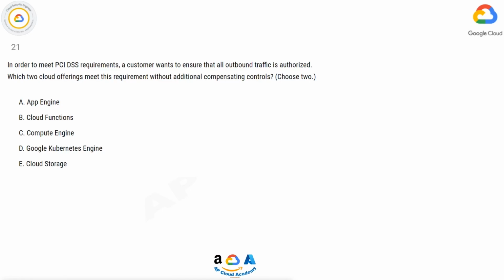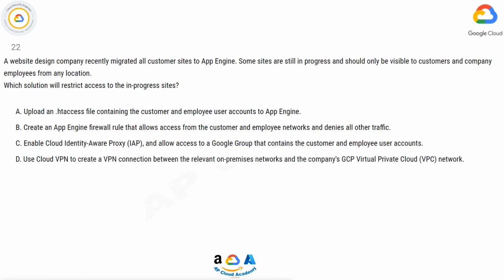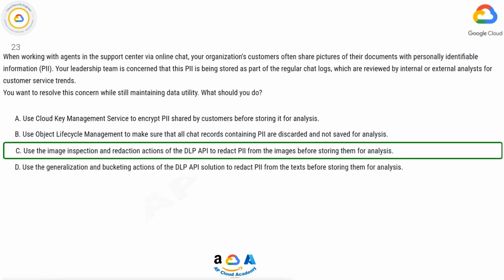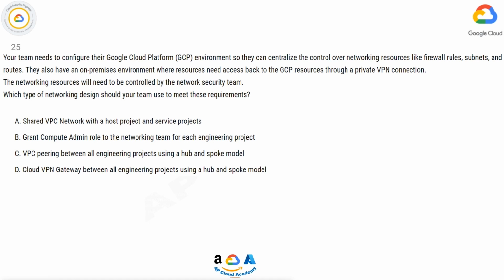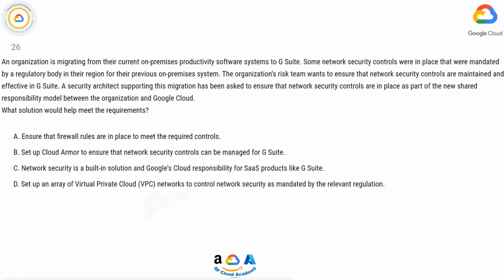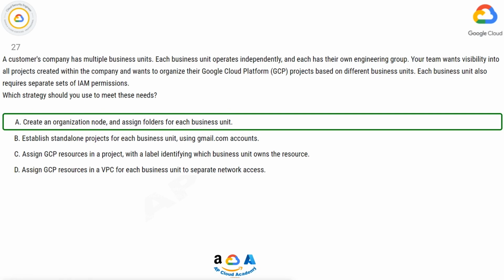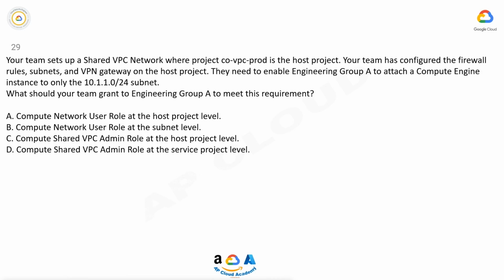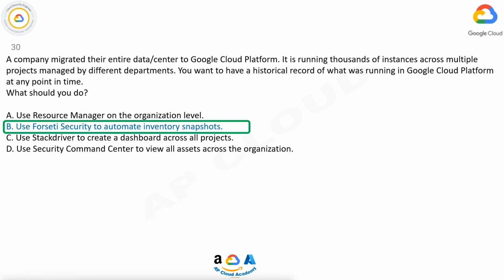Google Professional Cloud Security Engineer Practice Exam Questions 21 to 30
Q21. In order to meet PCI DSS requirements, a customer wants to ensure that all outbound traffic is authorized. Which two cloud offerings meet this requirement without additional compensating controls? (Choose two.)

Q22. A website design company recently migrated all customer sites to App Engine. Some sites are still in progress and should only be visible to customers and company employees from any location.
Which solution will restrict access to the in-progress sites?

Q23. When working with agents in the support center via online chat, your organization's customers often share pictures of their documents with personally identifiable information (PII). Your leadership team is concerned that this PII is being stored as part of the regular chat logs, which are reviewed by internal or external analysts for customer service trends.
You want to resolve this concern while still maintaining data utility. What should you do?

Q24. A company's application is deployed with a user-managed Service Account key. You want to use Google-recommended practices to rotate the key.

Q25. Your team needs to configure their Google Cloud Platform (GCP) environment so they can centralize the control over networking resources like firewall rules, subnets, and routes. They also have an on-premises environment where resources need access back to the GCP resources through a private VPN connection.
The networking resources will need to be controlled by the network security team.
Which type of networking design should your team use to meet these requirements?

Q26. An organization is migrating from their current on-premises productivity software systems to G Suite. Some network security controls were in place that were mandated by a regulatory body in their region for their previous on-premises system. The organization's risk team wants to ensure that network security controls are maintained and effective in G Suite. A security architect supporting this migration has been asked to ensure that network security controls are in place as part of the new shared responsibility model between the organization and Google Cloud.
What solution would help meet the requirements?

Q27. A customer's company has multiple business units. Each business unit operates independently, and each has their own engineering group. Your team wants visibility into all projects created within the company and wants to organize their Google Cloud Platform (GCP) projects based on different business units. Each business unit also requires separate sets of IAM permissions.
Which strategy should you use to meet these needs?

Q28. A company has redundant mail servers in different Google Cloud Platform regions and wants to route customers to the nearest mail server based on location.
How should the company accomplish this?

Q29. Your team sets up a Shared VPC Network where project co-vpc-prod is the host project. Your team has configured the firewall rules, subnets, and VPN gateway on the host project. They need to enable Engineering Group A to attach a Compute Engine instance to only the 10.1.1.0/24 subnet.
What should your team grant to Engineering Group A to meet this requirement?

Q30. A company migrated their entire data/center to Google Cloud Platform. It is running thousands of instances across multiple projects managed by different departments. You want to have a historical record of what was running in Google Cloud Platform at any point in time.